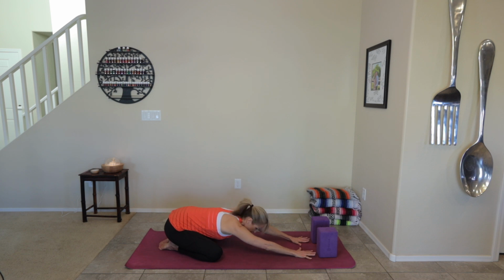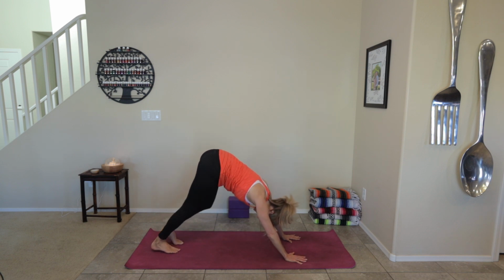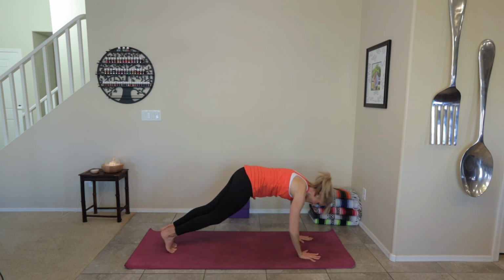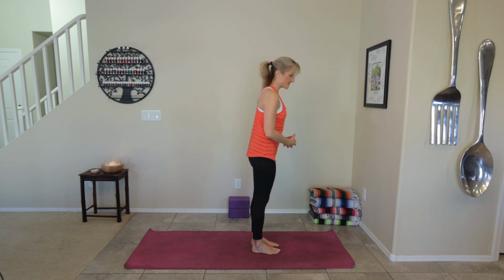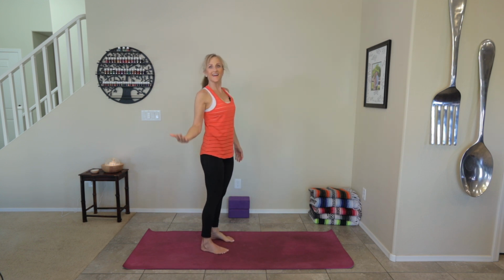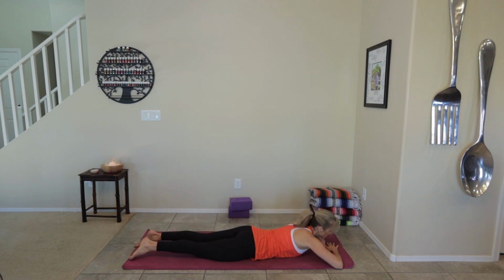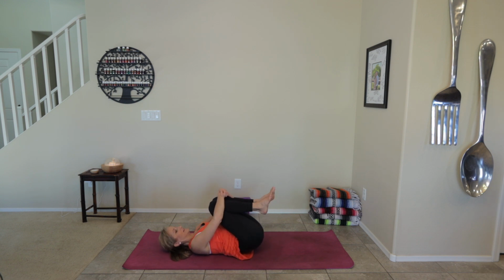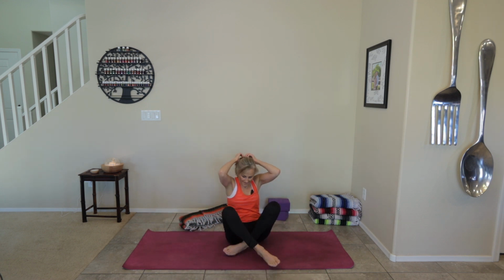Yoga to Open the Heart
Yoga to Ope the Heart. This full body yoga workout focuses on postures to open the heart chakra. Challenge your body to open your heart, feel better, and improve your posture.

The flow is steady and challenging with some opportunities to delve deeper into your postures to your comfort level.

I hope you use this yoga practice to open not only your heart but your mind to challenge your body and flexibility.

The beginning posture is child’s pose moving to utilize two yoga blocks or a large rolled up towel or yoga blanket.

The main postures we build from is:
Downdog
Lunge
Plank
Warrior 2
Dancer
Bow

Your support is greatly appreciated. Click on the notification “BELL” icon to be alerted when new content is available.